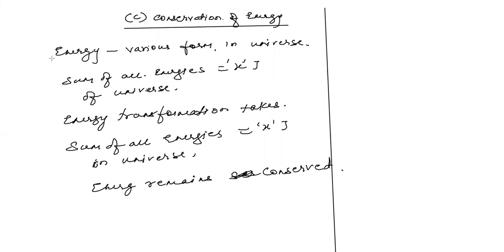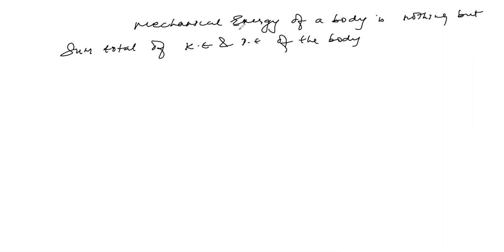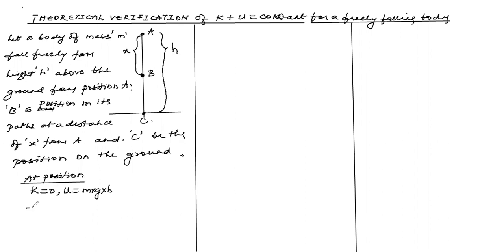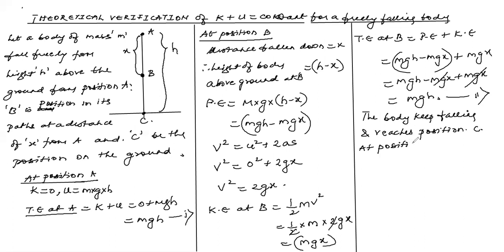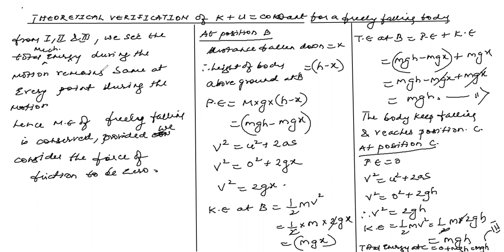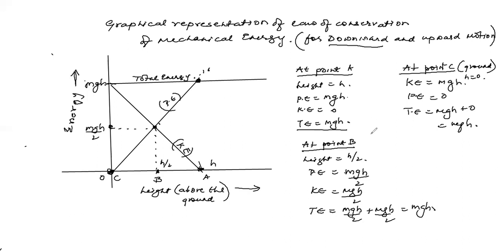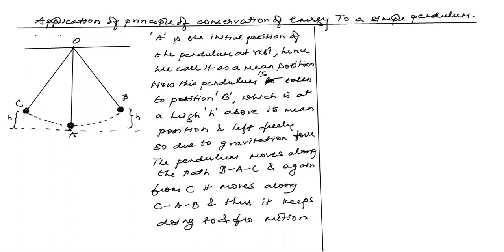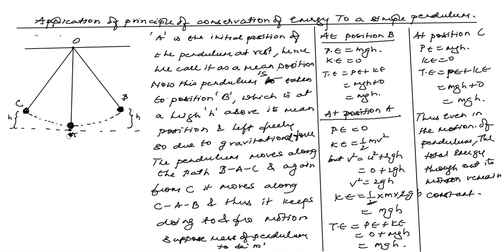STD X ICSE, PHYSICS, CHAPTER -2, WORK ENERGY AND POWER